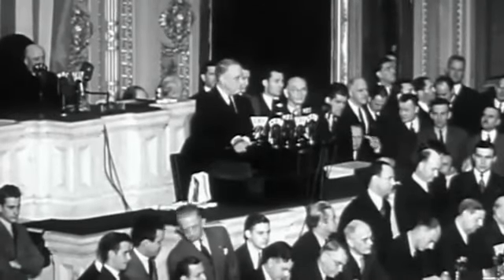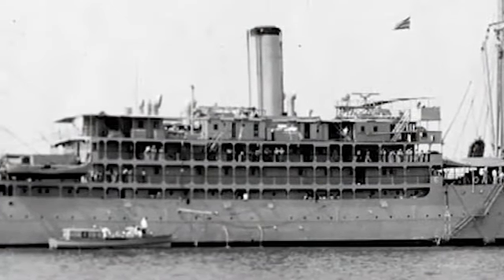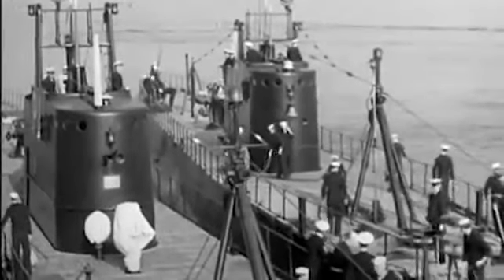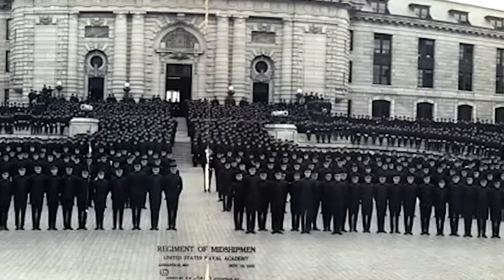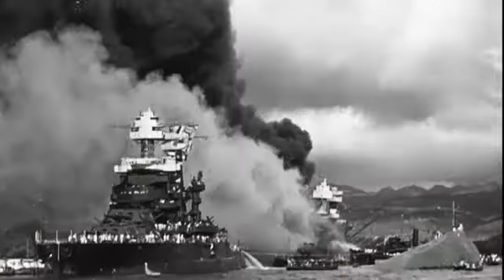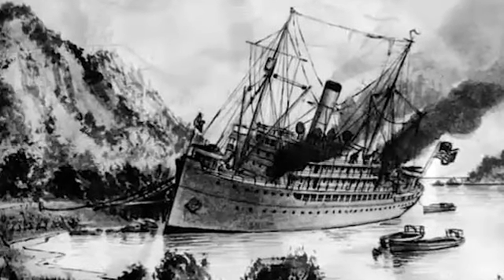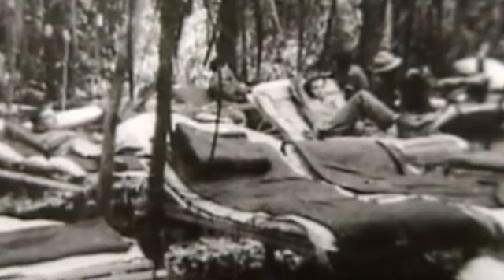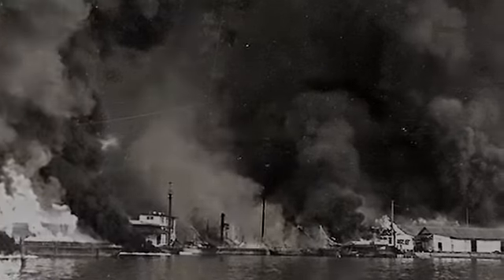USS Canopus Part 1: Far Behind Enemy Lines (2019) 🇺🇸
🔴 [Author]:
Courtesy Video

🔴 [Unit]:
All Hands Magazine

🔴 [Location]:
United States

🔴 [Description]:
Paradise to purgatory

🔴 [Tags]:
Behind Enemy Lines

🔴 [VIRIN]:
190423-N-D0437-943